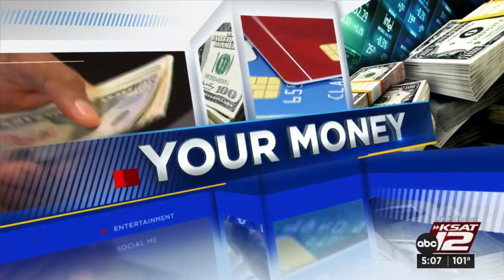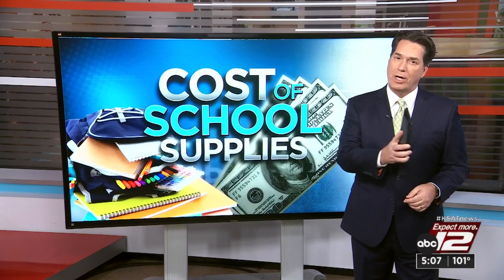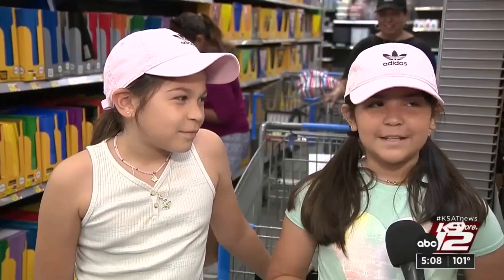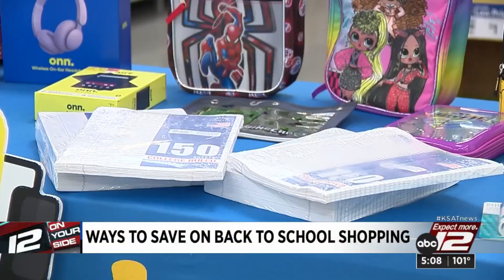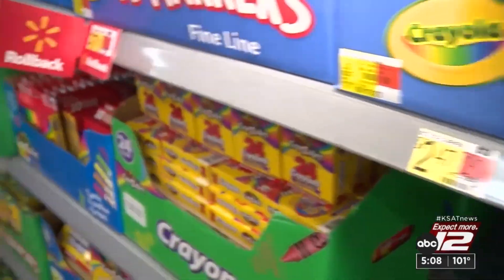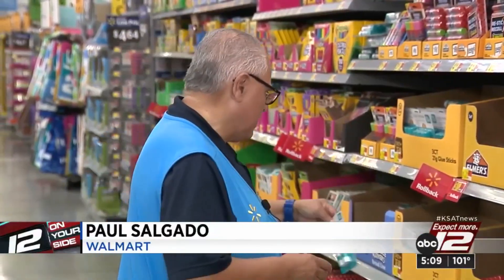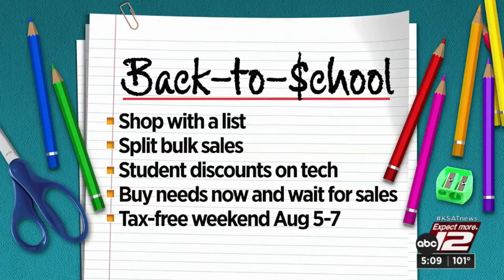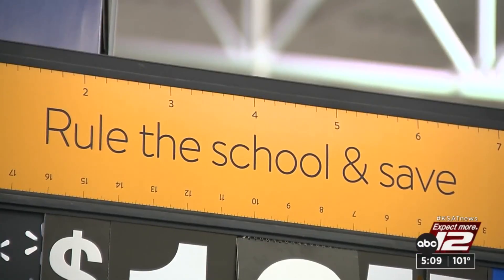Parents doing homework, shopping smart for back-to-school as prices rise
As prices rise, parents are cutting back in some areas to afford back-to-school shopping. Some smart shopping strategies can help.